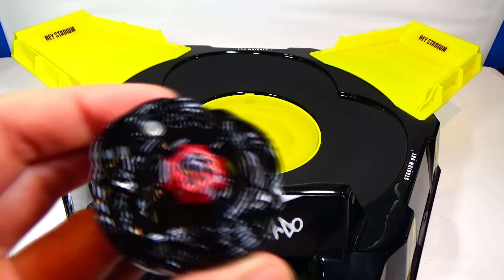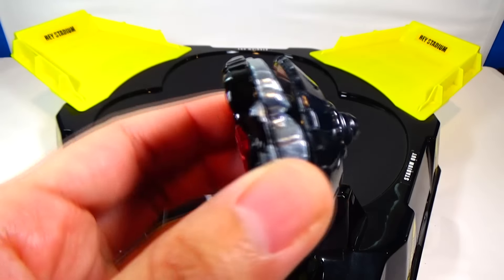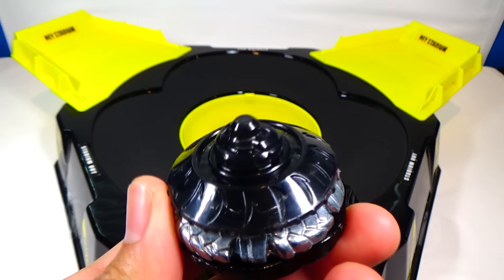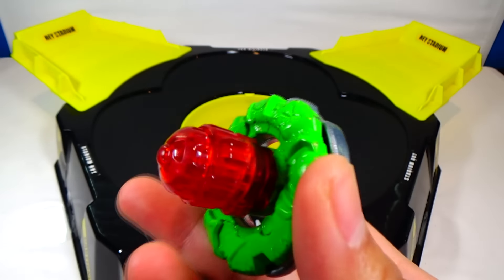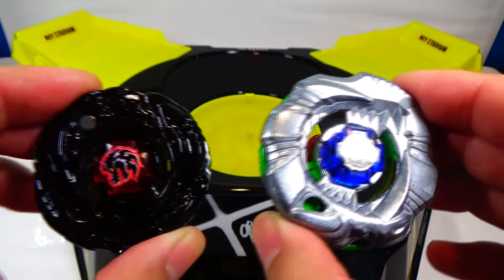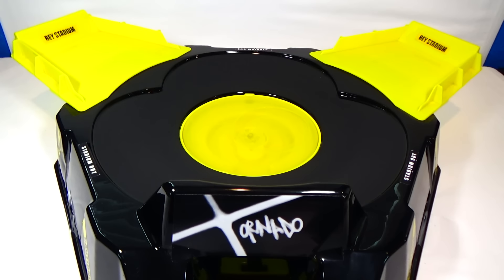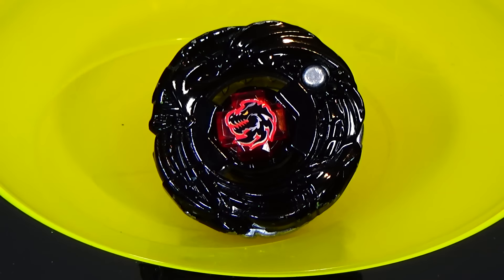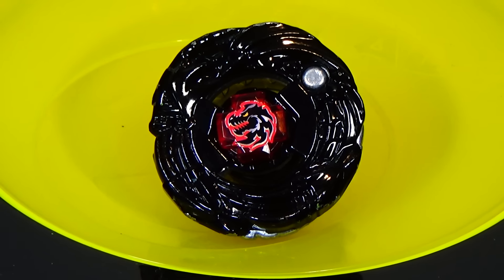Tornado Bey-Stadium SYNCHROME BATTLE!! Griffin Dragoon SA165WSF vs Golem Behemoth F230TB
Periscope - jojospud247